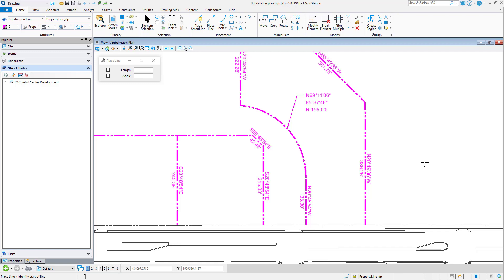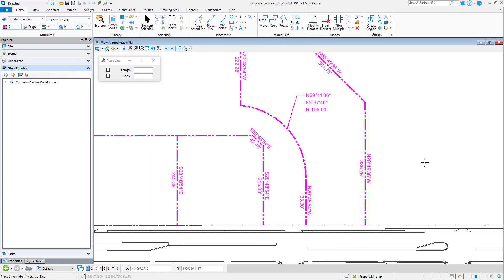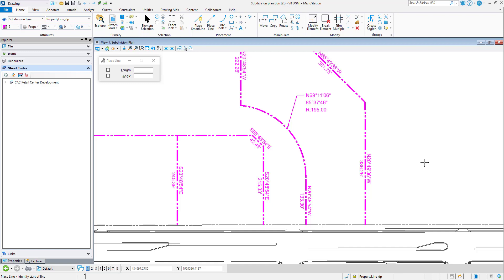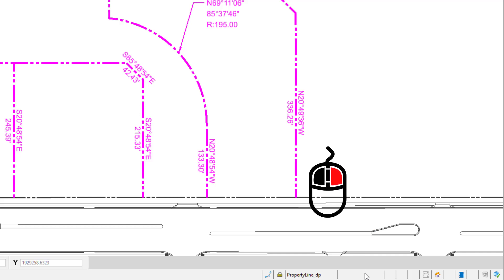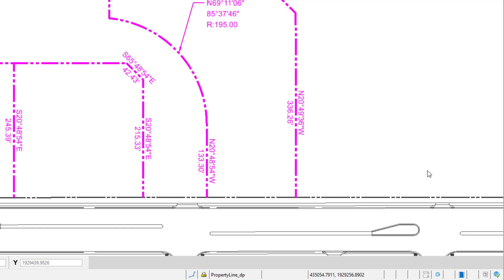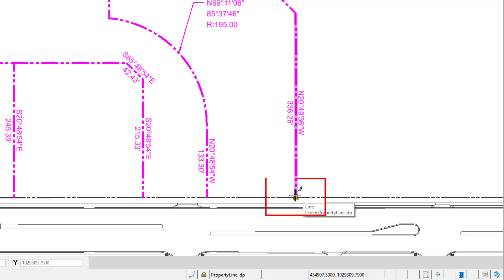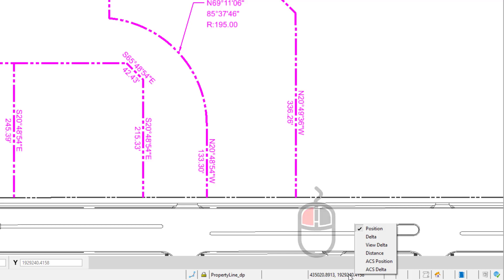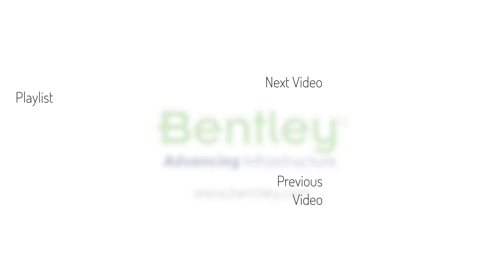Display Running Coordinates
Have you ever needed to review a coordinate for an element in your design?

This can be done using a tentative snap, but the tentative point mode may not be set correctly. A simple solution is to enable the display of display Running Coordinates on the status bar.